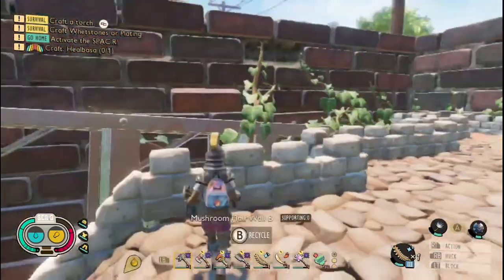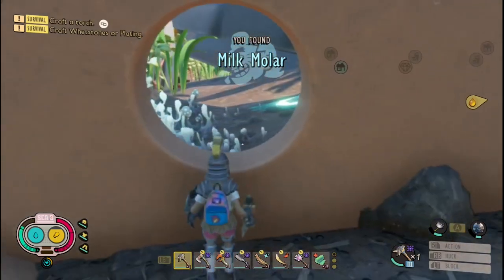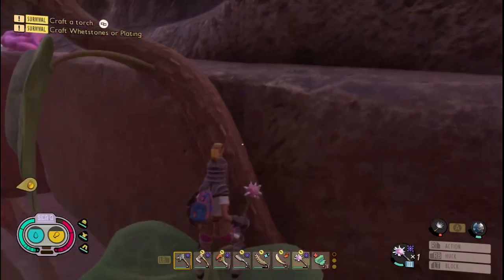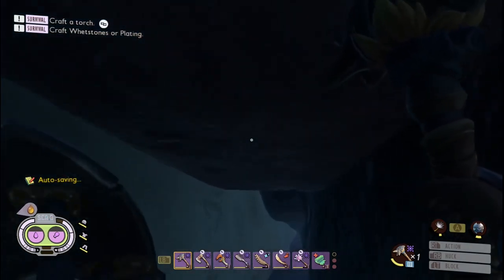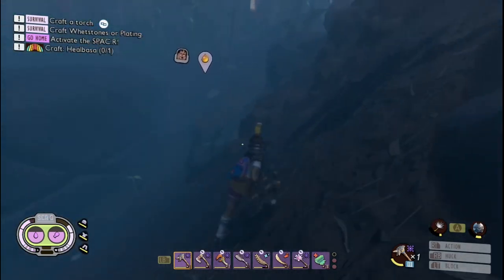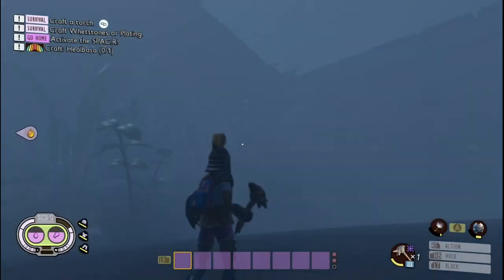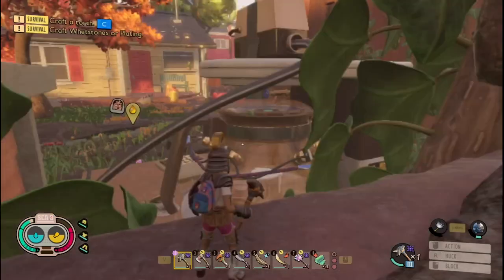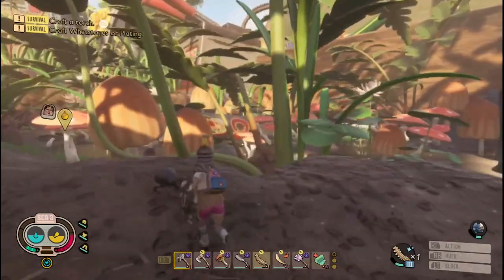It's Time to Explore: Grounded 1.0 Ep. 17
Finally our long wait is over and we can now explore the full backyard and maybe find out what happened to us and what is next.